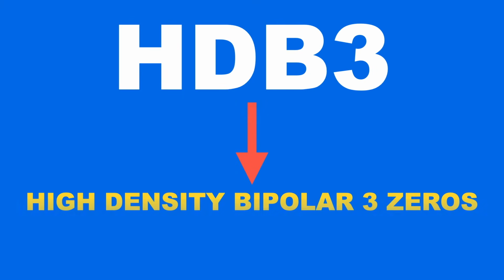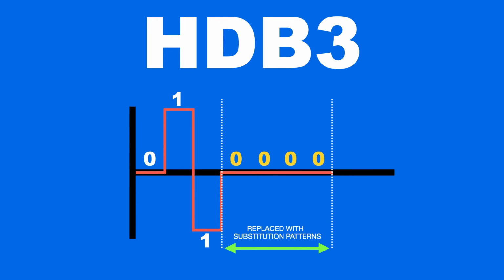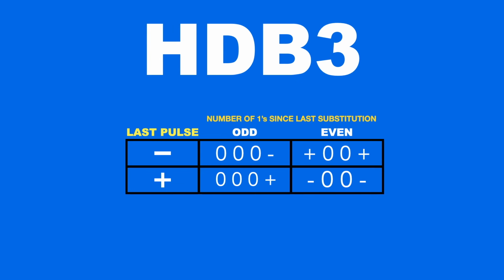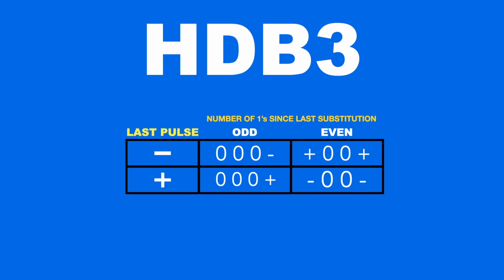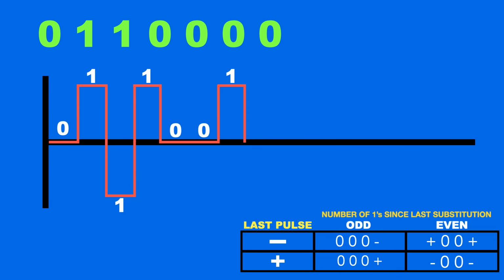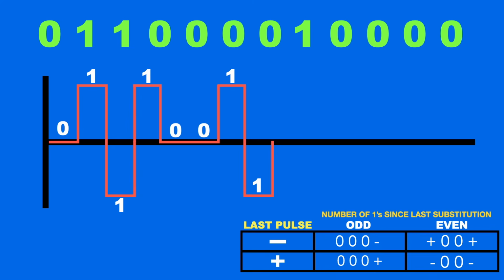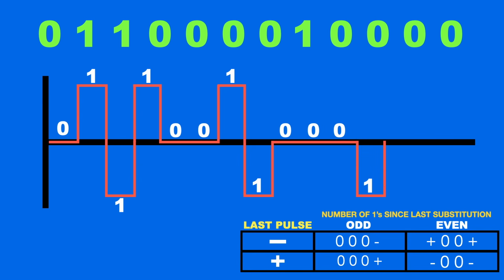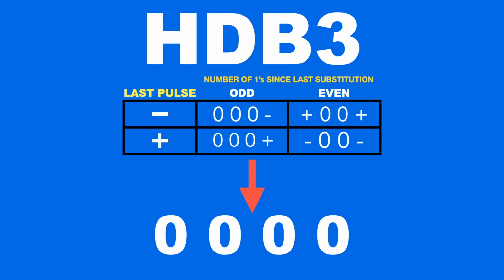HDB3 Encoding Explained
HDB3 or high density bipolar three zeros is a line coding scheme that utilises scrambling techniques to maintain clock synchronisation. But how exactly does HDB3 work? find out in this short explanation!